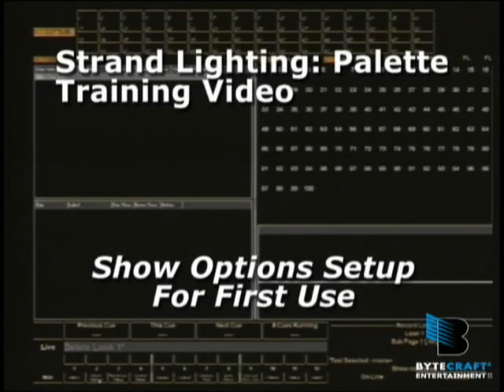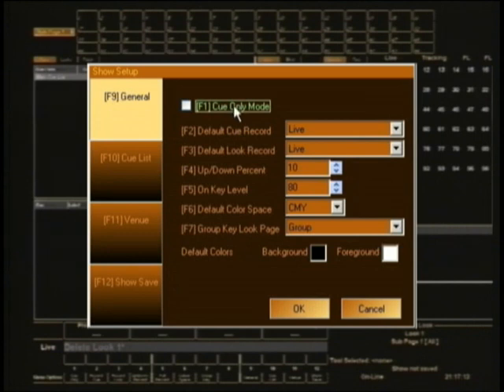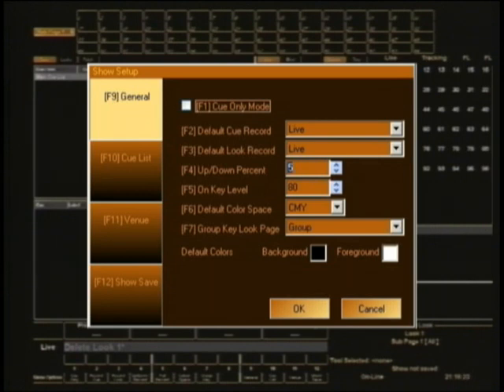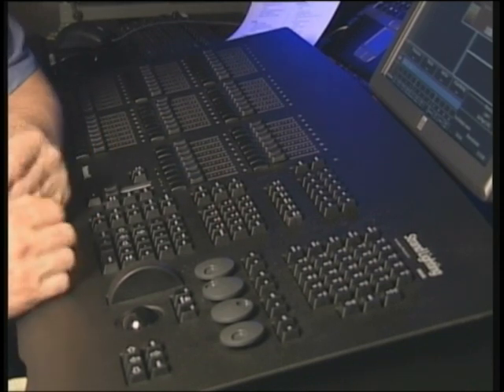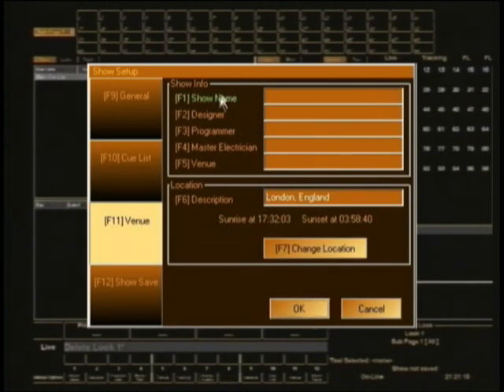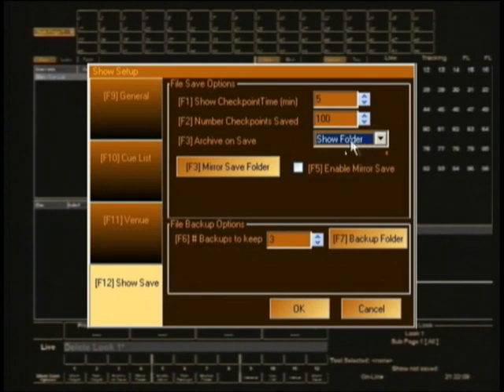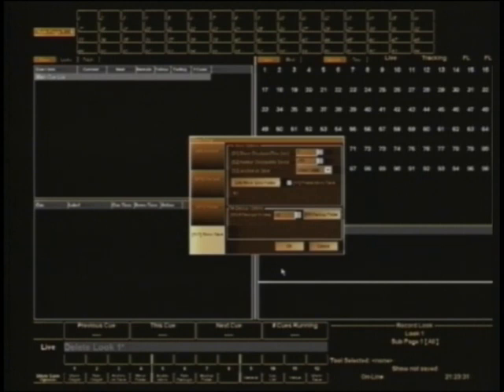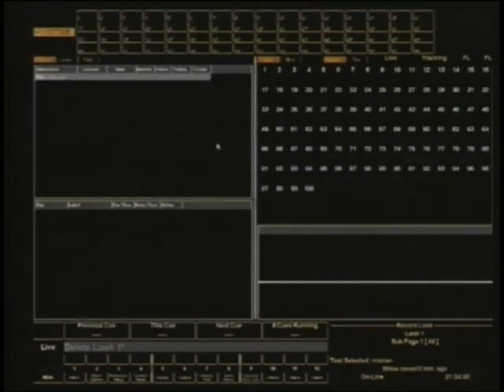Palette Training 04: Show Options